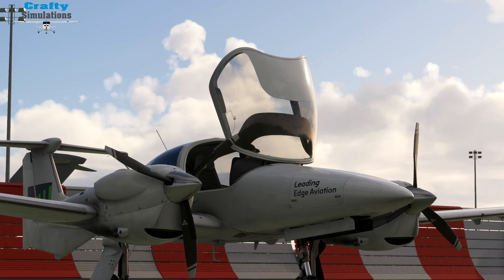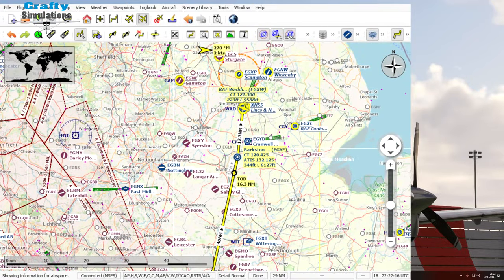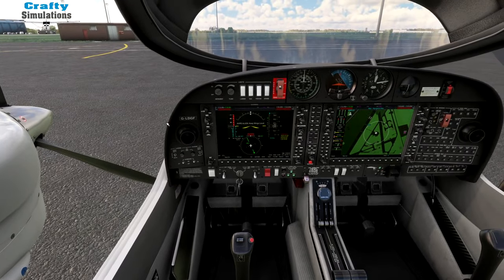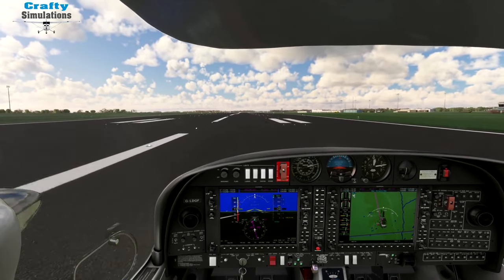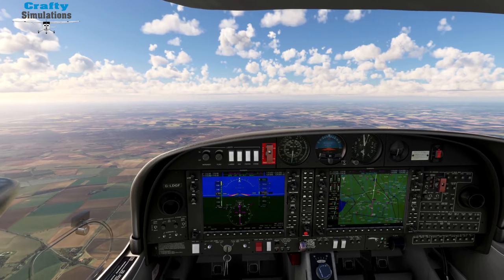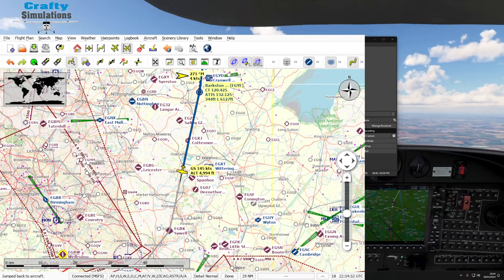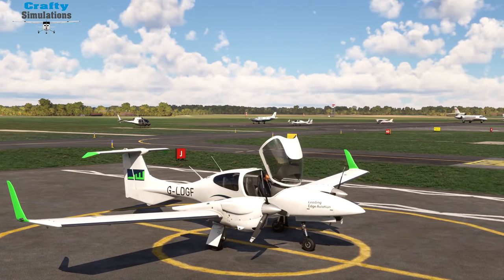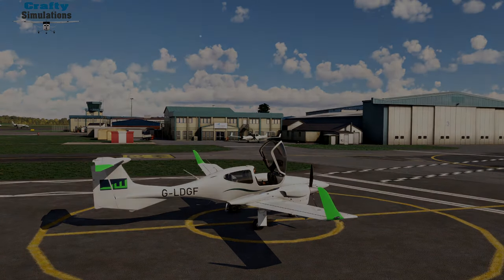CraftySimulations | COWS DA42 Ep 007 | RAF Waddington - London Oxford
Hello and welcome to my latest flight sim video. In this video, we are taking the Leading Edge Aviation DA42 back to her home airport of London Oxford in the UK. This will be our new base of operations for future content here in the sim and based around the DA42.

My Kit...

TrackIR -
Saitek radio and autopilot panels -

My PC...

i9 13900KF
64gb DDR5 RAM
Nvidia 3090 GPU
2 x 1tb M.2